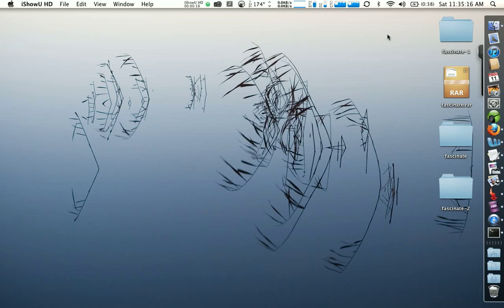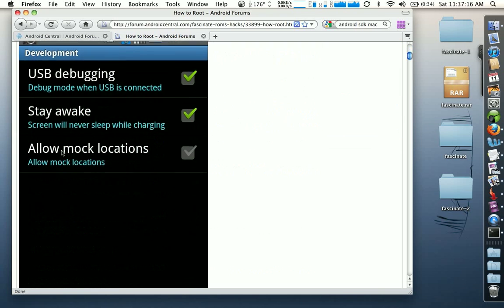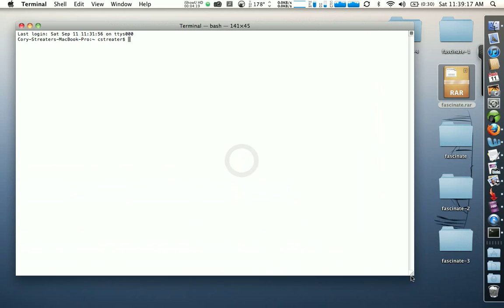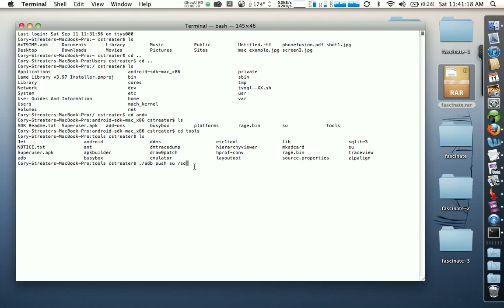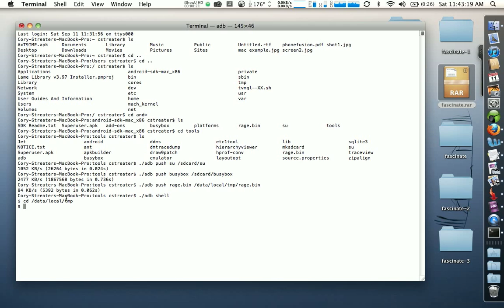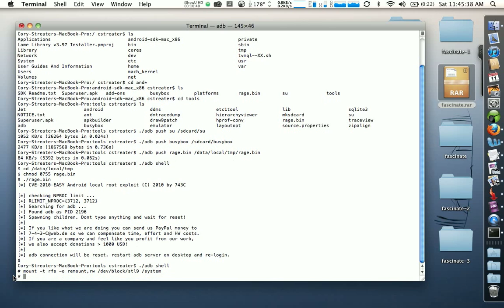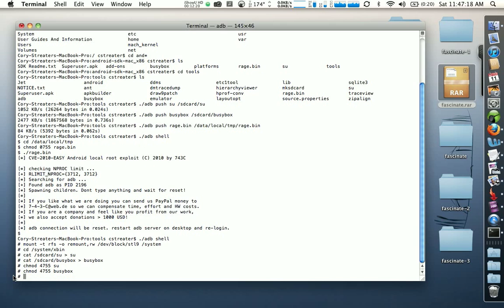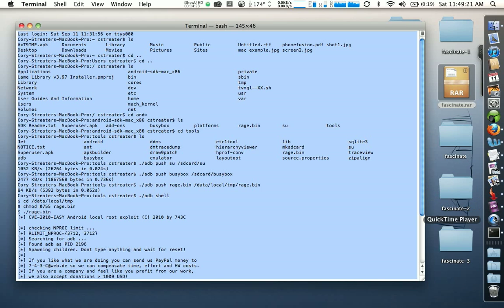How to Root the Samsung Fascinate from a Mac